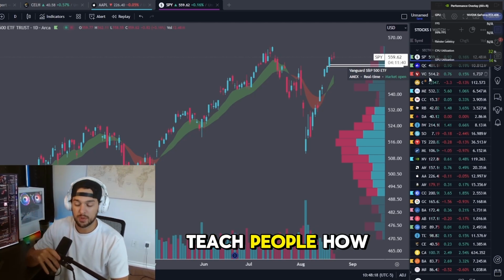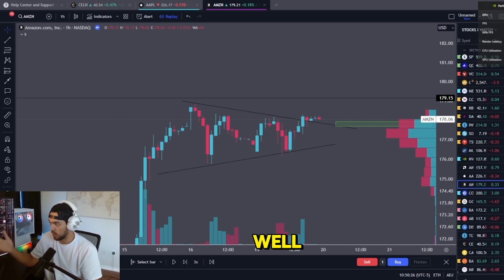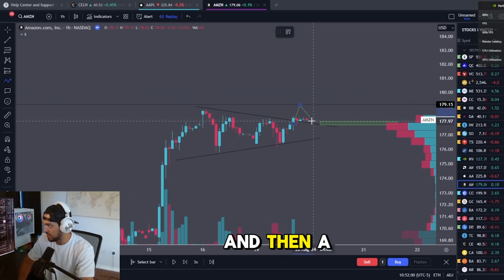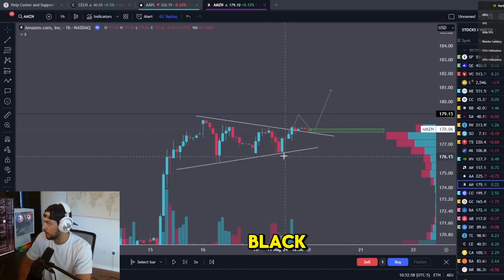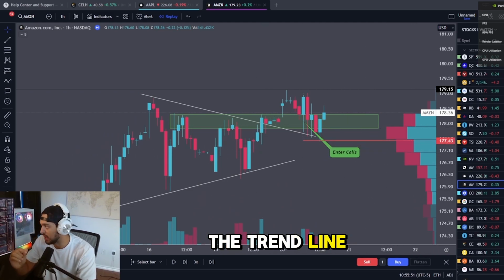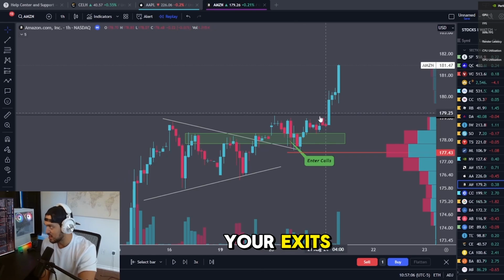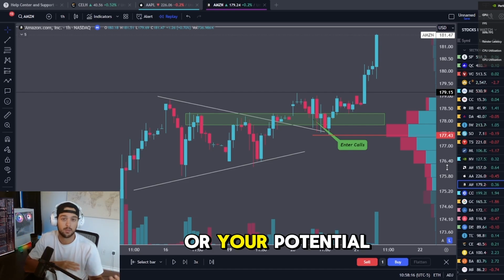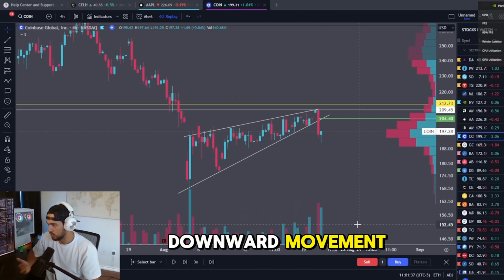How To Trade Chart Patterns: (The Wedge)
Sign up for WEBULL (My Favorite Trading Platform) using this link to receive FREE STOCKS once you sign up

Join my Private Trading Community Discord Group with over 47,000 like minded individuals! This is where I send every entry & exit that I take in real time as well as hours on hours of recorded education.